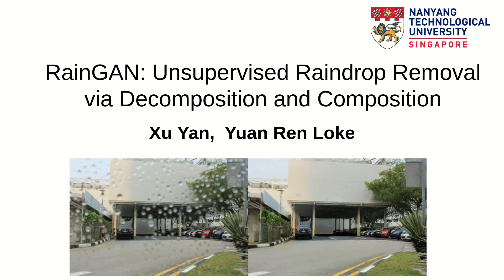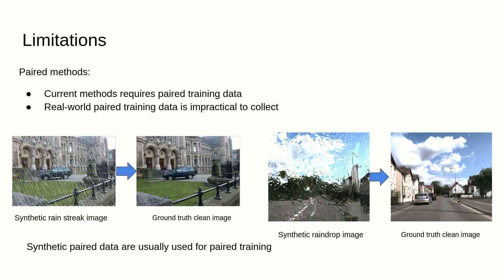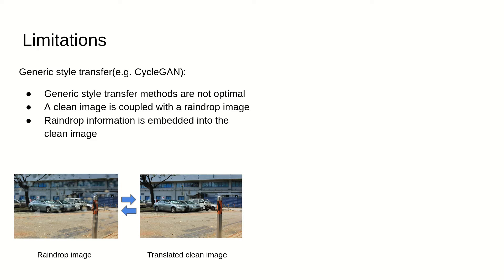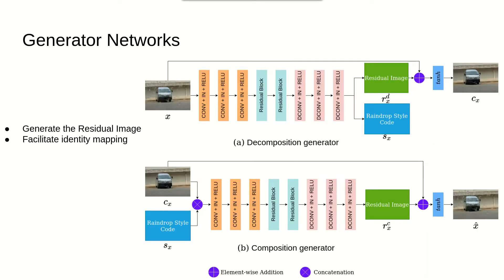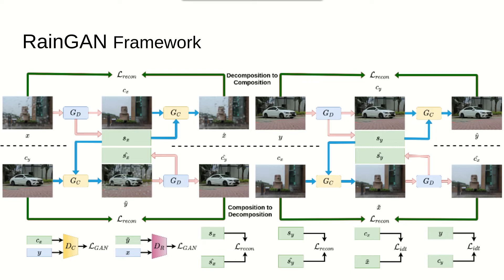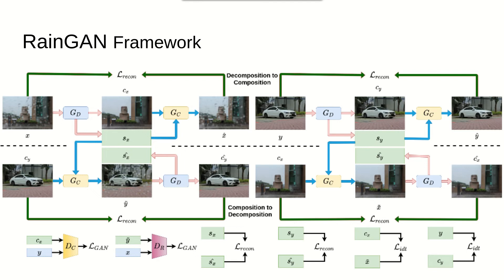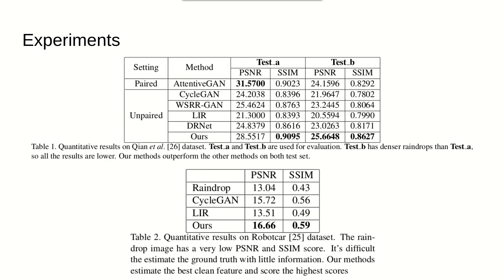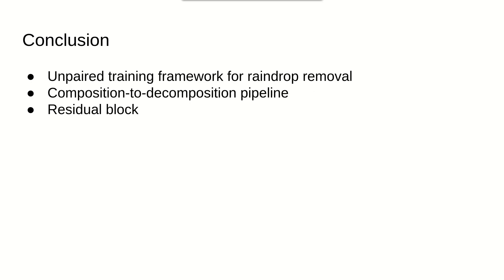RainGAN: Unsupervised Raindrop Removal via Decomposition and Composition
Authors: Xu Yan (Nanyang Technological University)*; Yuan Ren Loke (Nanyang Technological University)